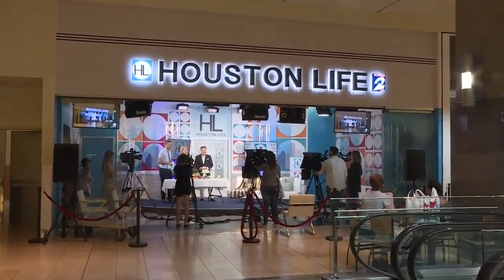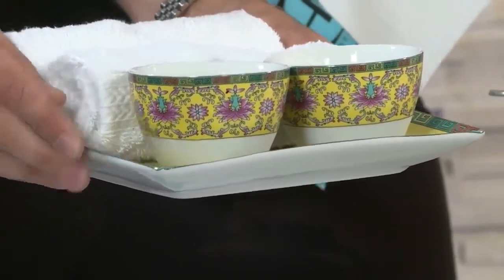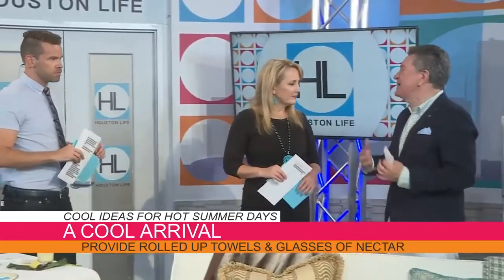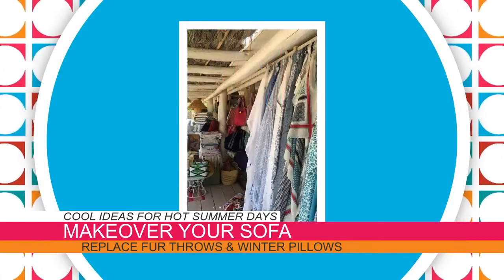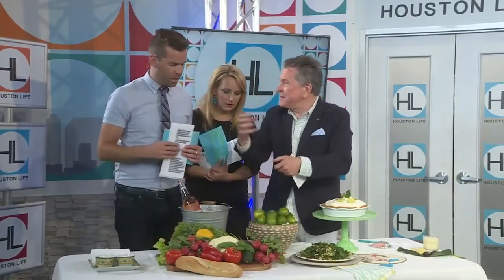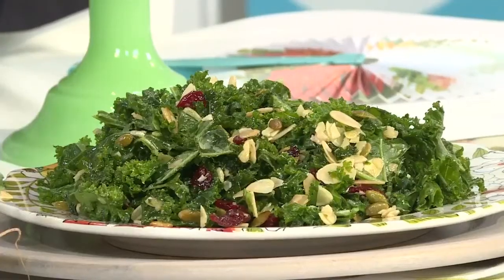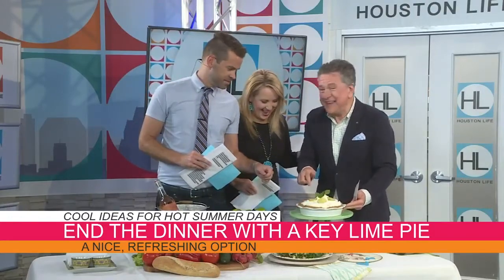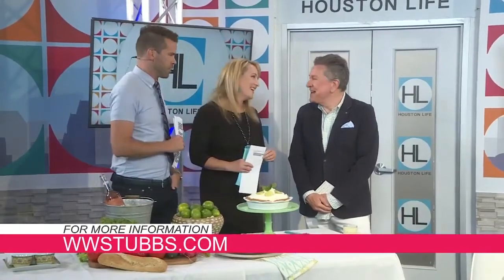Bill Stubbs Houston Life